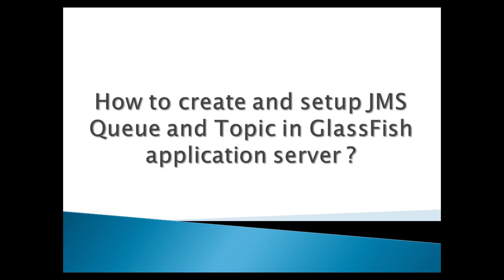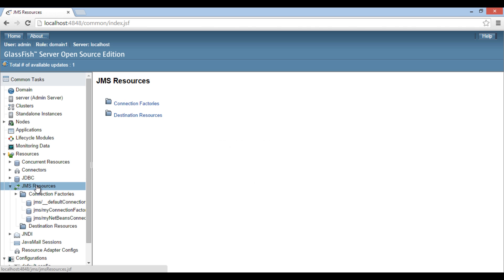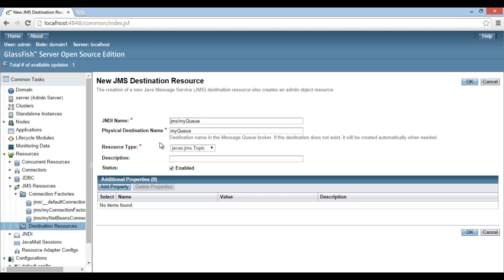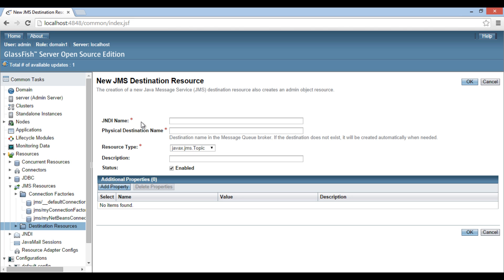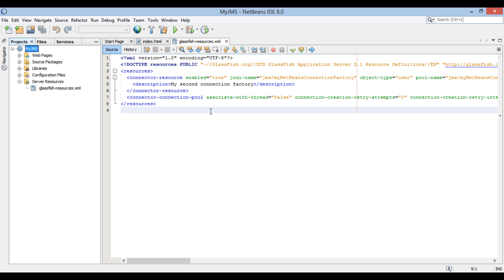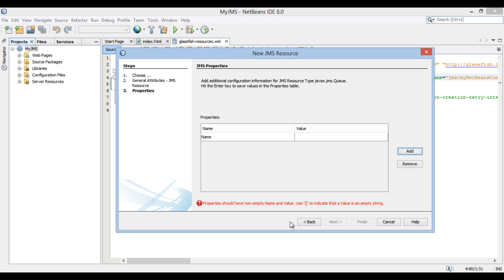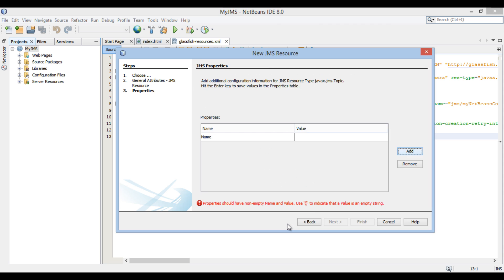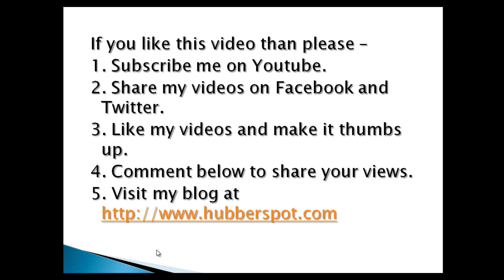How to create and setup JMS Queue and JMS Topic in GlassFish application server ?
Do Watch Video in High Quality ...